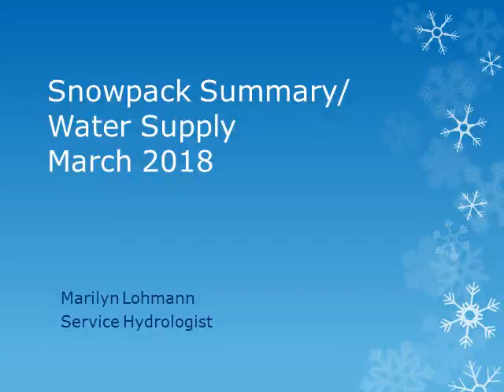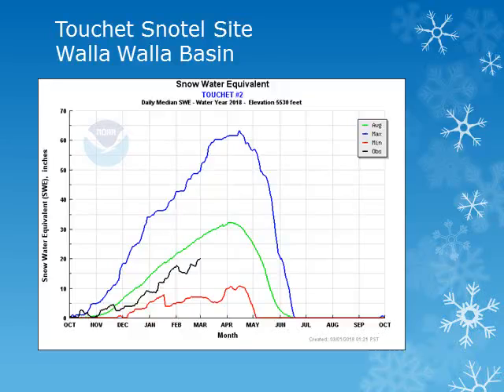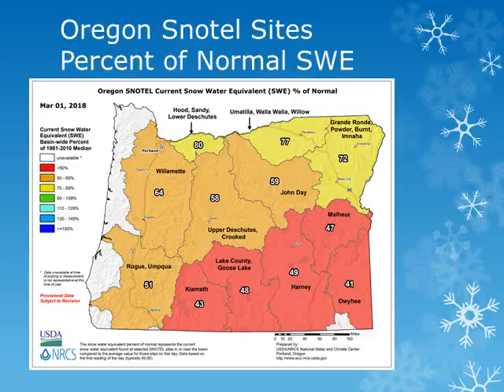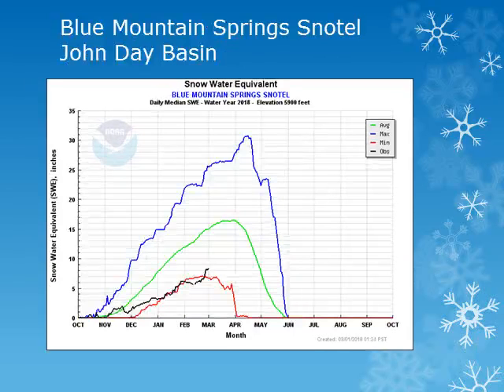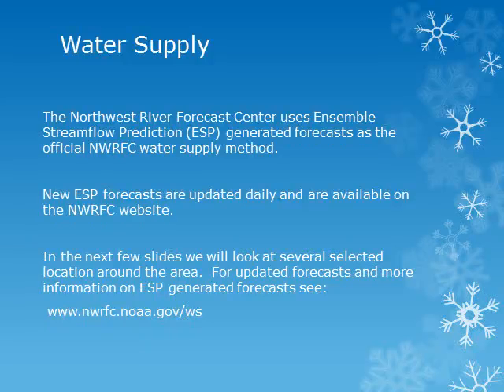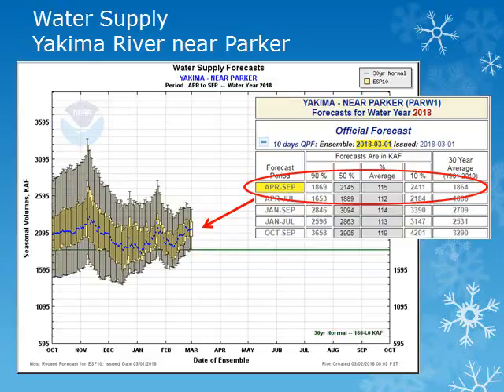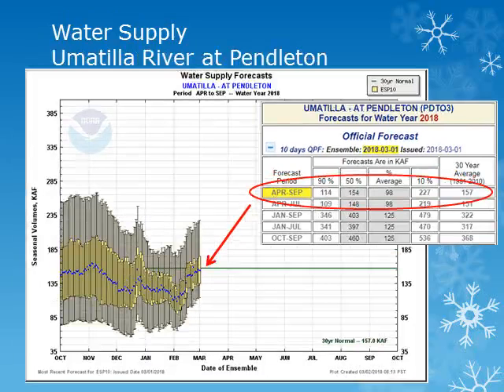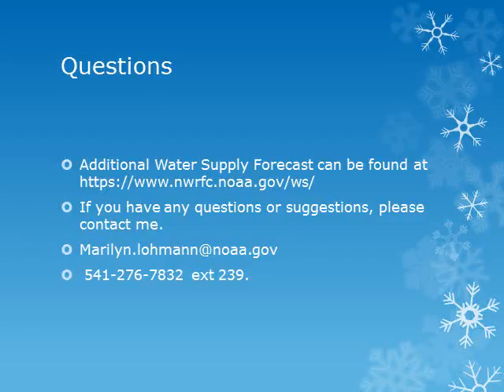Snow Pack and Water Supply Briefing - March 2018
A short briefing on the snow pack and expected water supply as of March 1, 2018